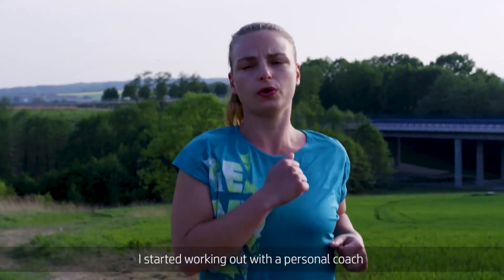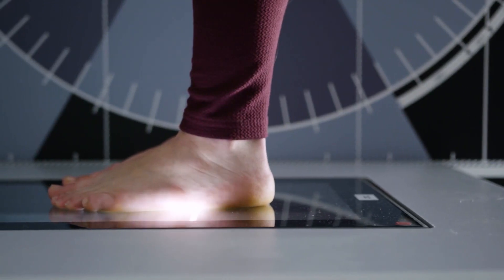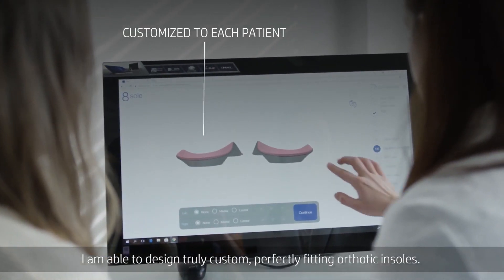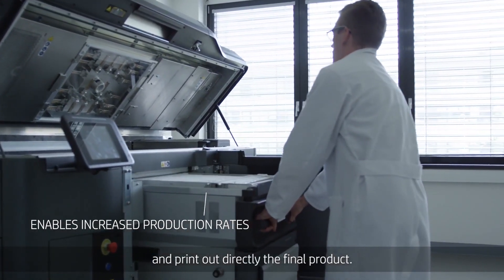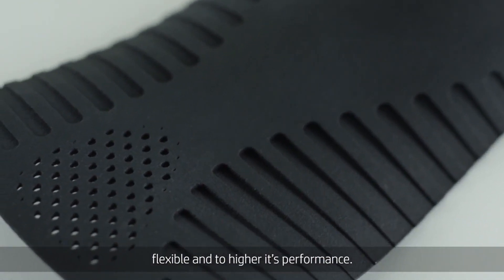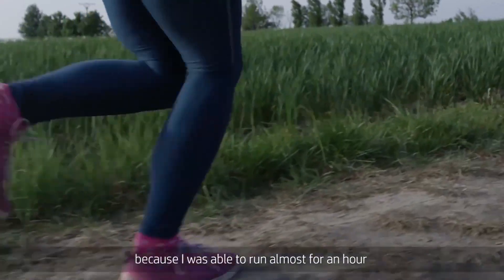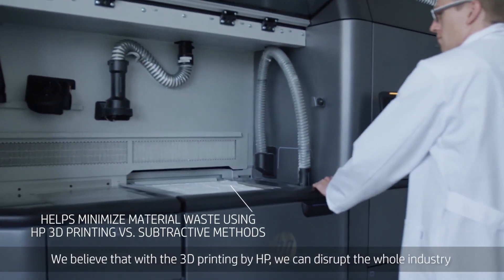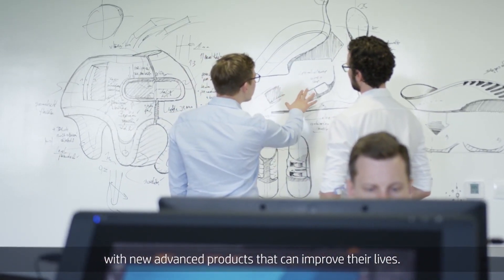Invent Medical Beats Limitations | HP 3D Printing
Providing support every step of the way; HP Multi Jet Fusion technology helps Invent Medical’s patients across the world find the perfect fit for their insoles.